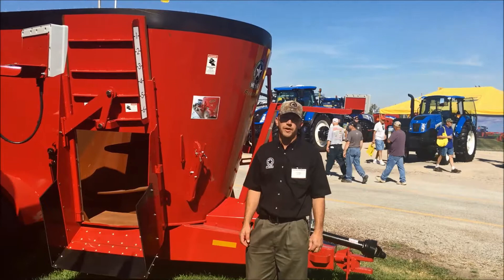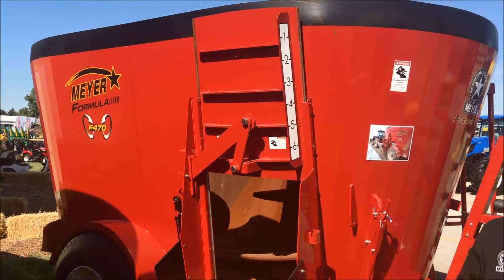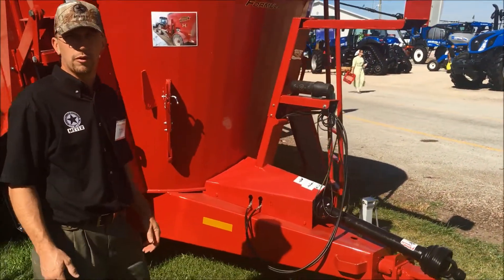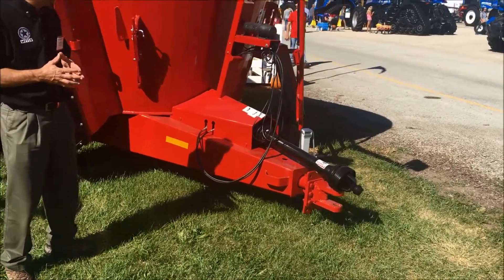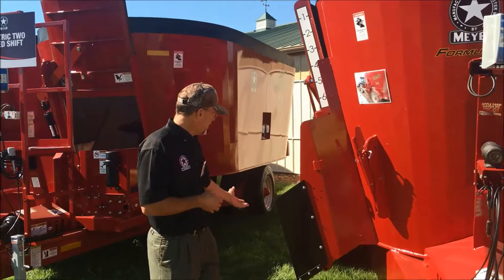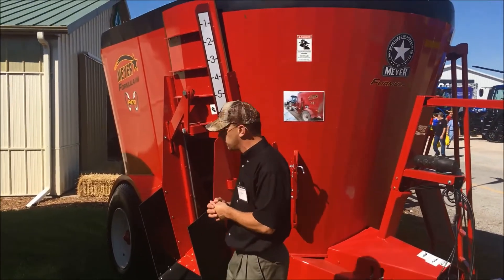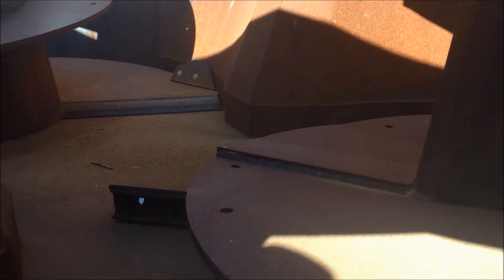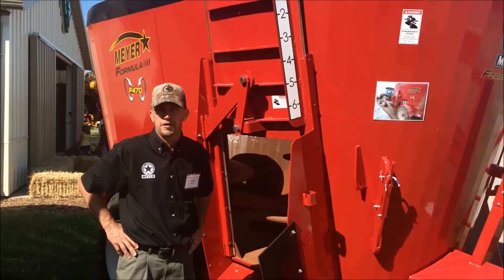SMALL FRAME MIXER INTRODUCTION